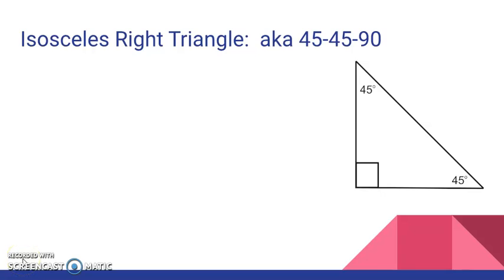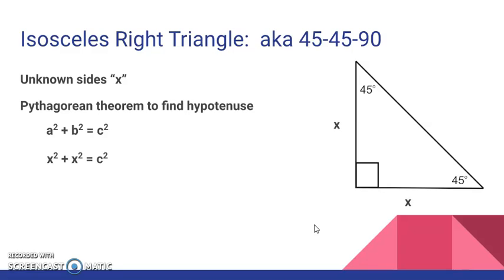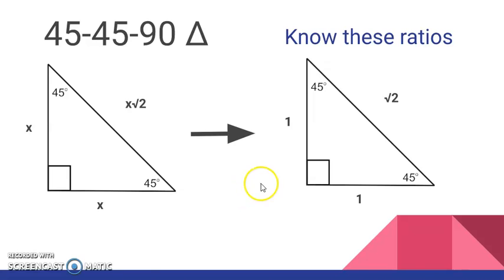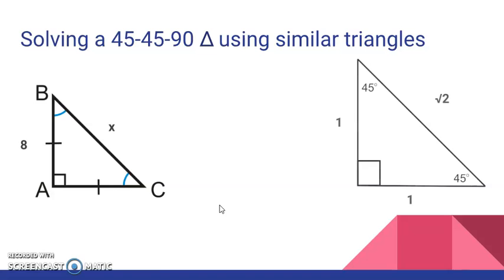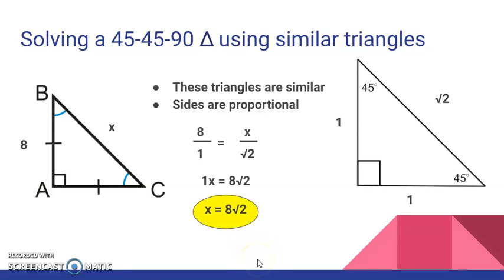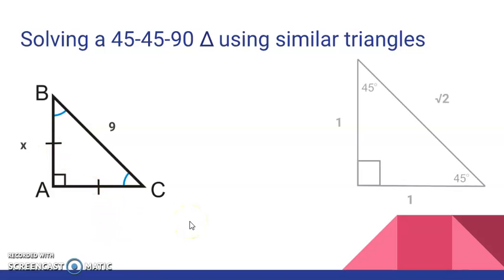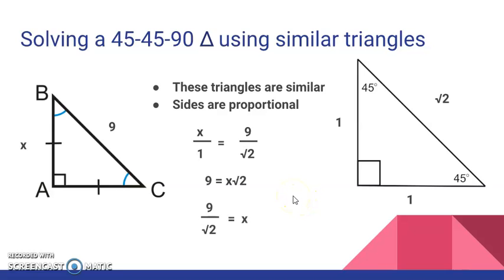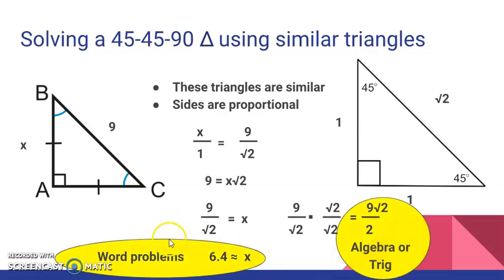45 45 90 Triangles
Solving a 45-45-90 triangle using proportions and similar triangles.